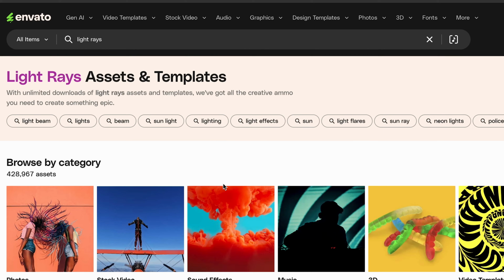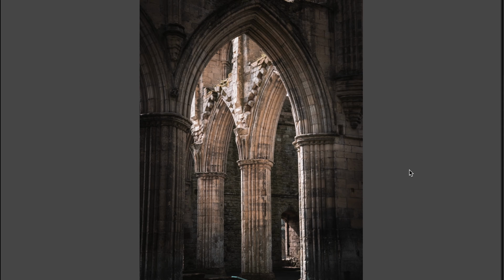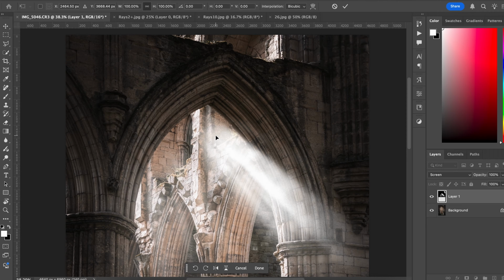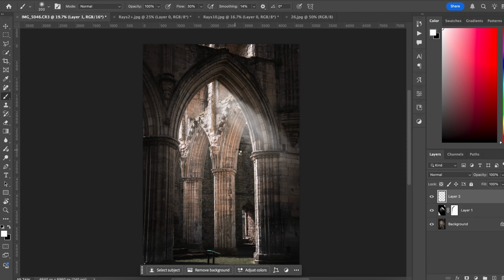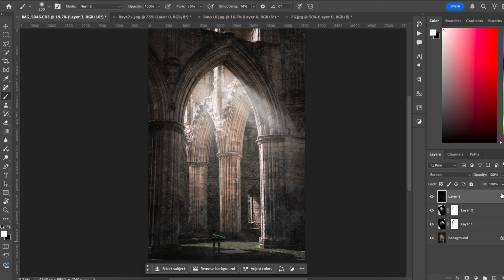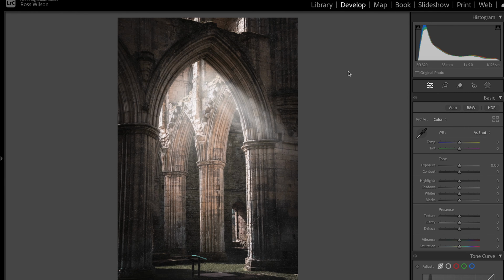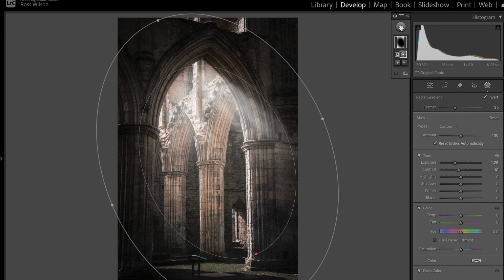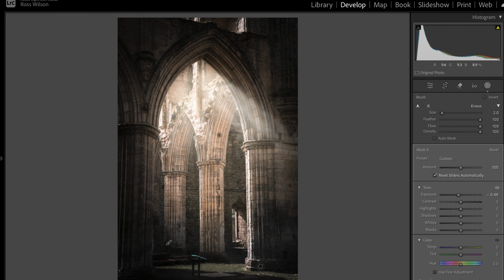Enhancing Photos in Photoshop with Overlays to LEVEL UP Your Edits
See how to add some pop to your photos using these simple overlay steps. This video shows step by step how to enhance a photo of a gothic archway using adobe lightroom and Photoshop to create an atmosphere. Overlays can help to improve or enhance your edits by adding depth and atmosphere to your edits.